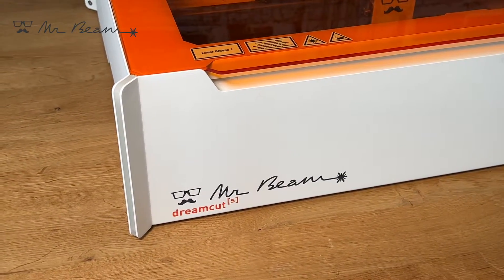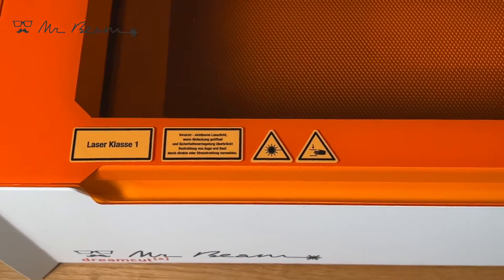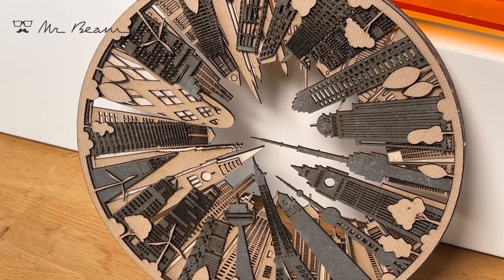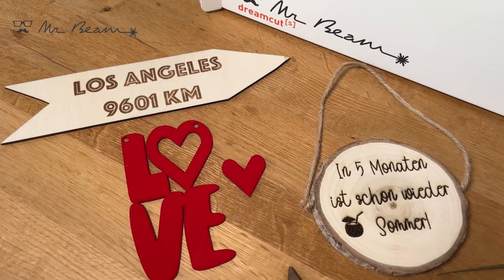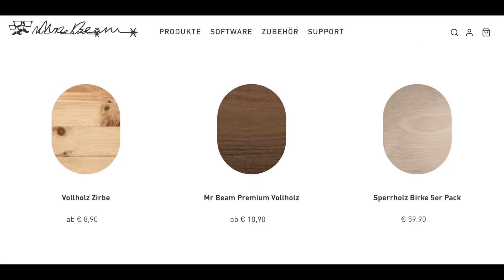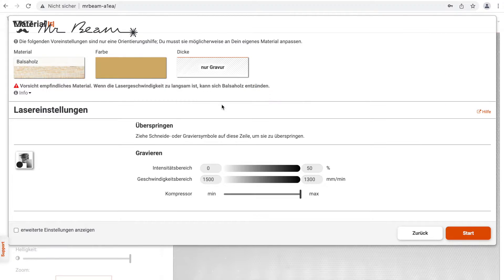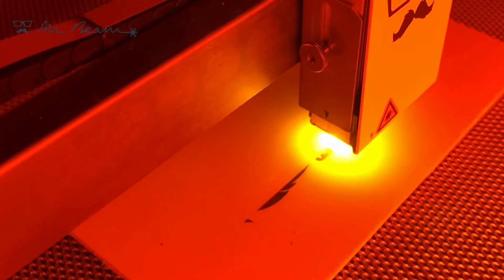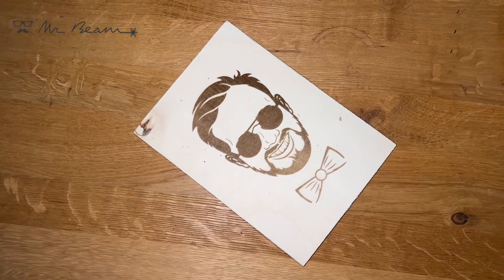Discover the Mr Beam II dreamcut [S] - Your Laser Cutter Made in Germany - English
Discover the Mr Beam Lasercutter! Ideal for companies at the point of sale, hobbyists, small business owners, model makers, architects & of course for the education sector!

Laser cutting and engraving is a non-contact material processing method. It allows the processing of a wide range of materials, such as plywood, leather, paper, foam rubber, fabric, and much more. All our devices are delivered ready for use. After unpacking, all you need to do is connect the laser head and optional Air Filter System and you're ready to go. The operation of the Mr Beam works via a web application in the Chrome browser, so no software installation is necessary. The integrated WLAN also enables a fast connection, even without the Internet - ideal for use at trade fairs and markets.

The main advantages of the Mr Beam:
- Laser class 1
- working area 500mm x 390mm x 38mm
- powerful and highly efficient 5W shortwave laser (450nm)
- Metal safety housing, transparent protective cover
- CE labeling
- Integrated camera for easy placement of design templates
- Integrated WLAN
- Firmware updates "over the air
- Browser-based plug & play software for Mac, Windows, Linux and tablets (without installation)
- optional: smoke extraction with Mr Beam Air Filter System

WHO WE ARE:
Mr Beam Lasers GmbH | Mr Beam dreamcut [S] - The desktop laser cutter for creative people - safe and user-friendly at the same time [made in 🇩🇪]